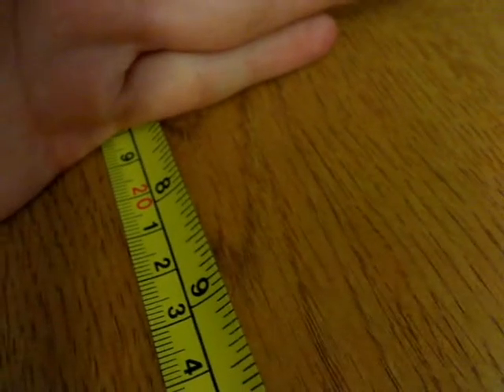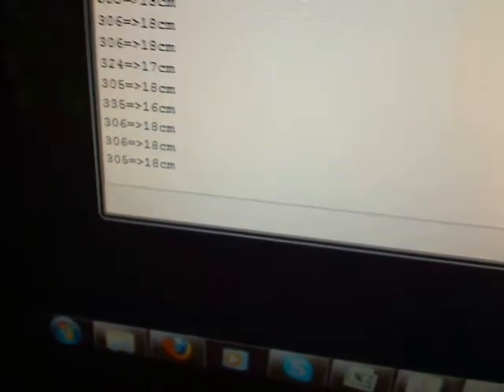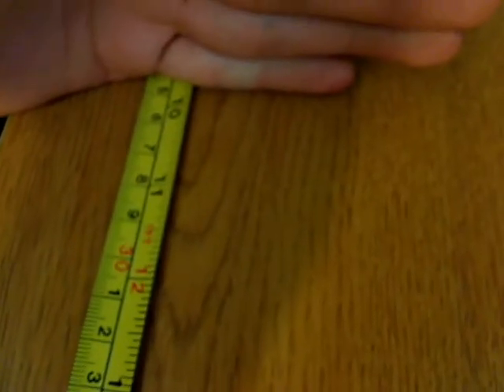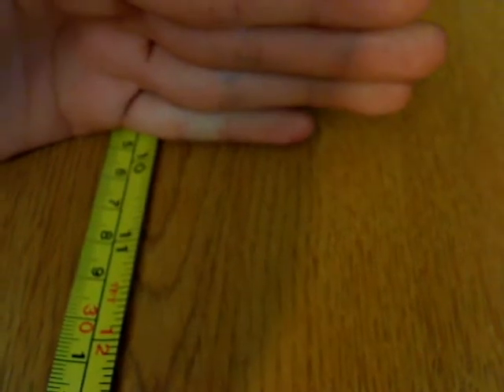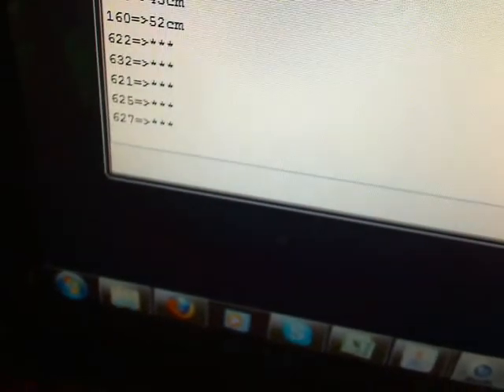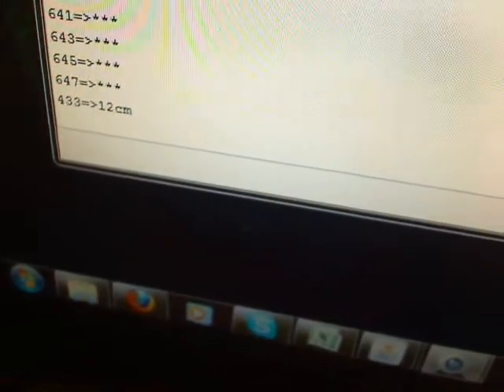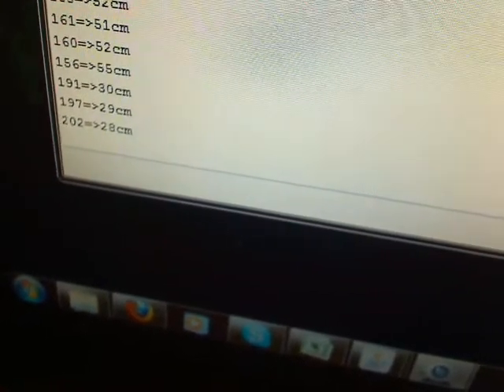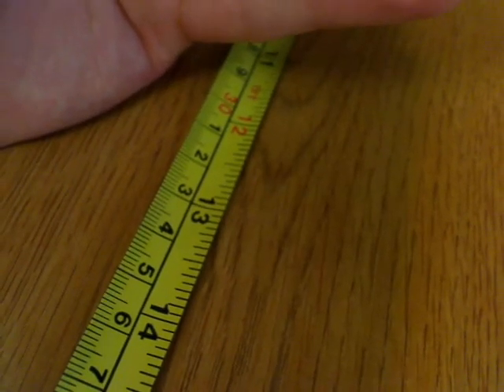Blum 05 - IR Rangefinder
In this project, a Sharp IR Distance Sensor was connected to one of the Arduino's Analog Inputs.  By querying the value of the input, a scale was constructed which could be used to convert analog voltage values into precise distance measurements within 1cm of accuracy.  Using this "interpolation table" the arduino is able to report the distance of an object accurately.  When an object is out of the sensor's range (closer than 10cm or farther 80cm), a value of "***" is printed to the screen.